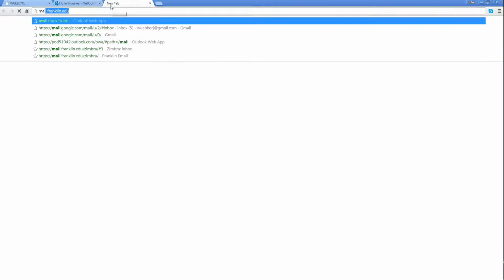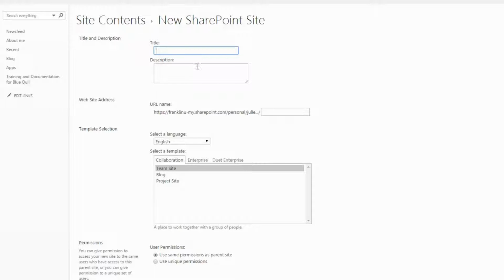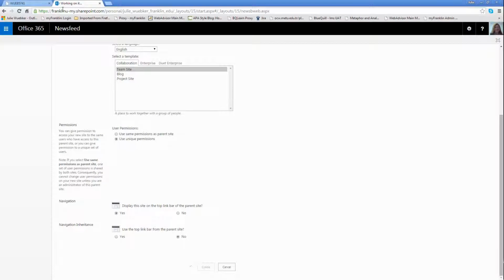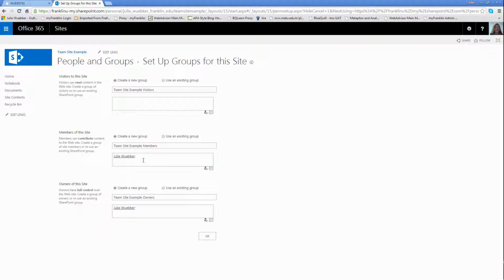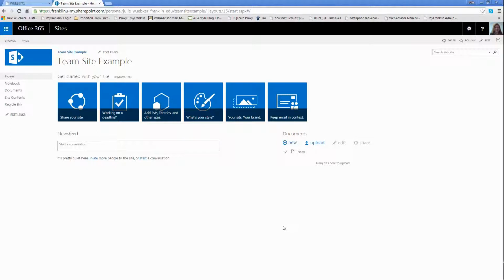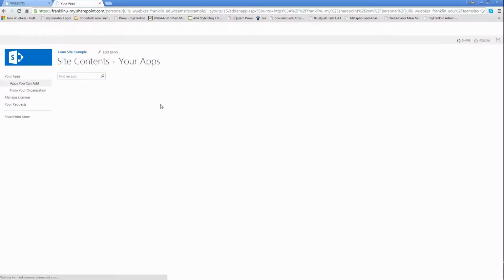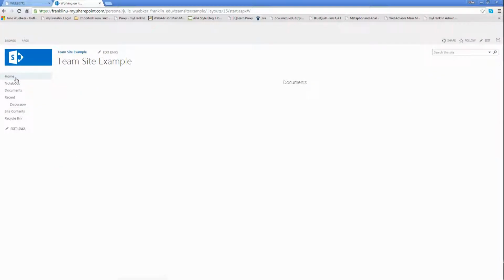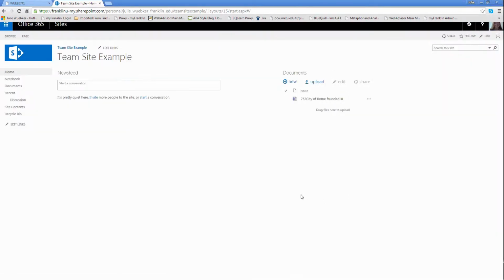Setting up a Team Site - Sharepoint